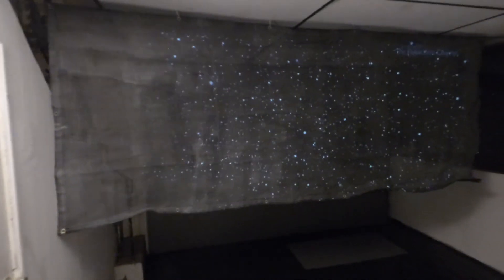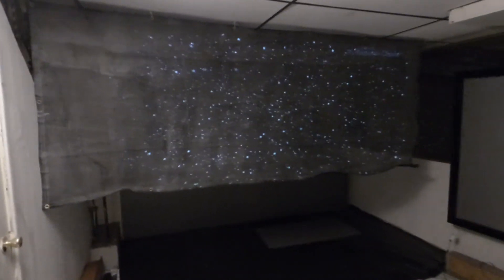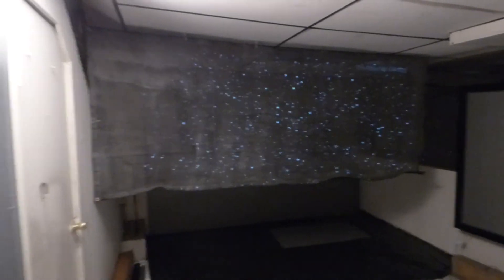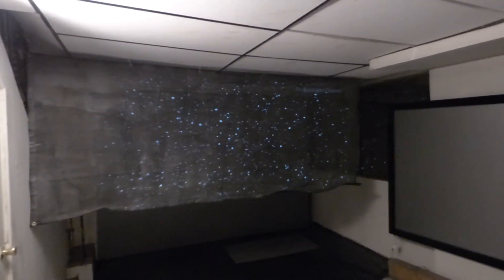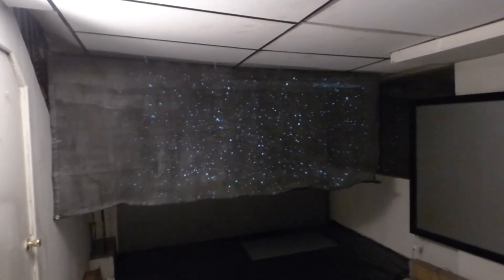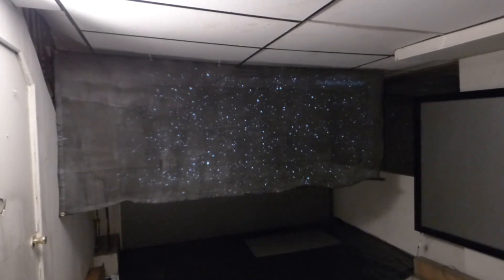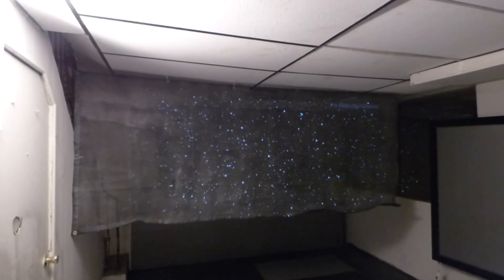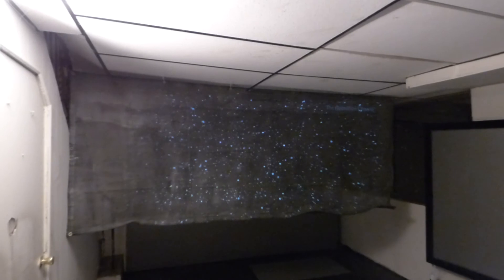CHECKOUT OUR 3D STARS DISPLAY ON OUR NEW IMMERSE BACKYARD 4K CINEMA SCREENS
The new 4k and 3D ready blackout cloth is fully weatherproof and wind proof coated with our amazing immerse 4k cinema formula. For projector of 2000 lumens and up and work with DLP, LED,LCD and LASER. Sizes 5 x 10,  8 x 10 ,  8 x 12
Now you can have the ultimate outdoor home theater screens without the insane cost of one.
Available now!